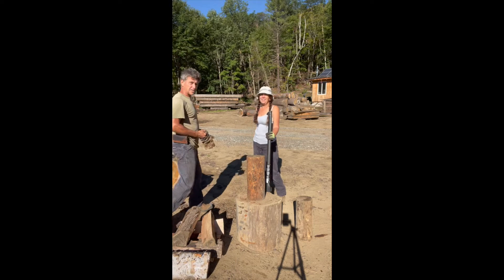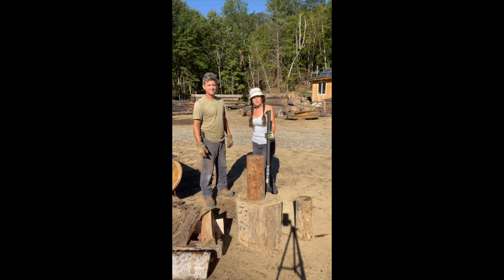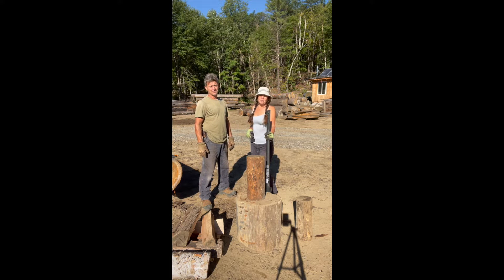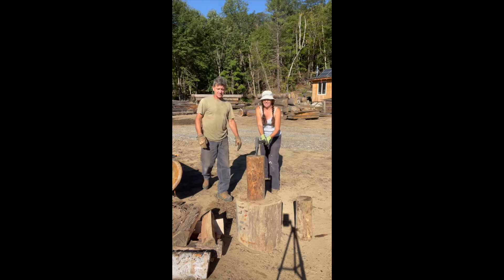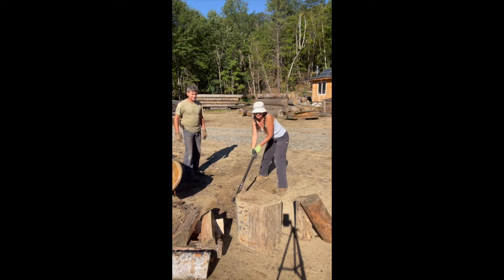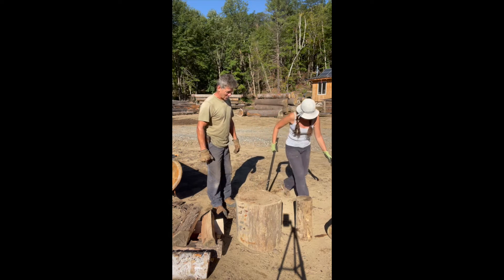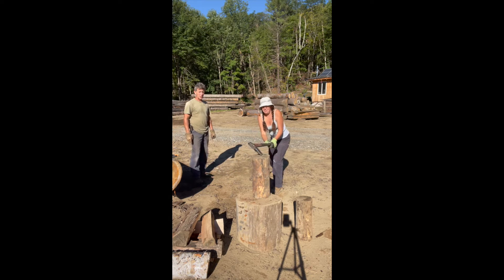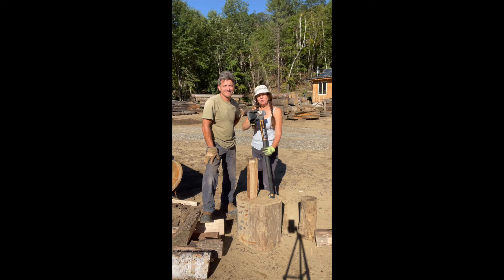Anne splitting wood What could happen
Anne splitting her first wood